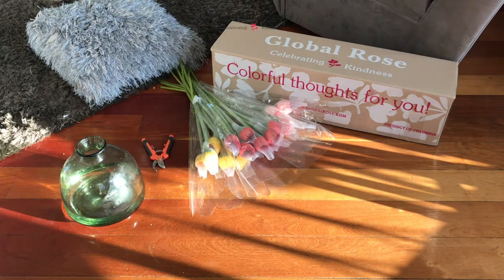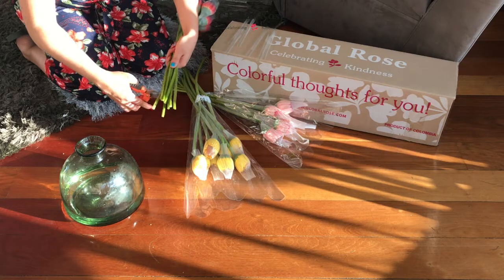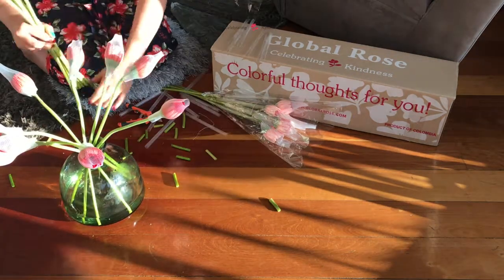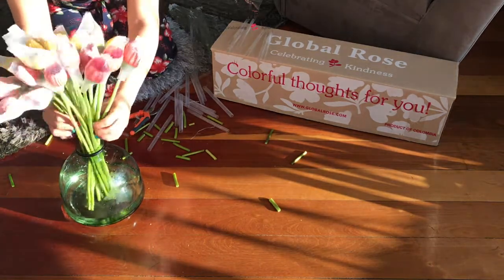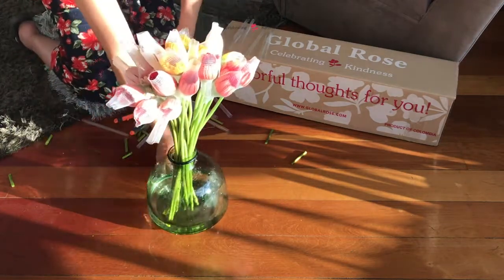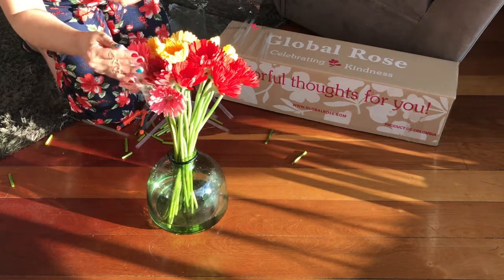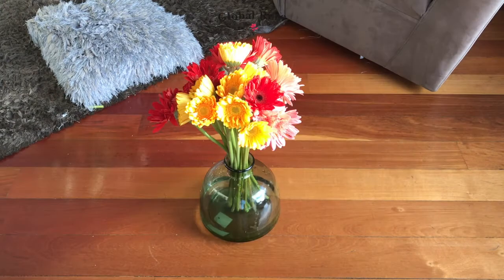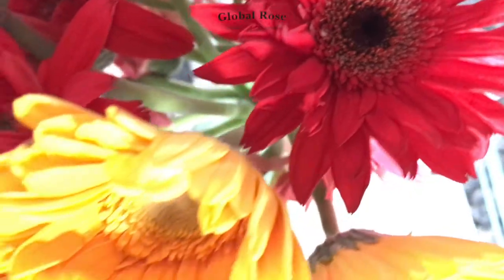Easy do it yourself Gerbera daisy flower bouquets and centerpieces.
Order Gerbera Flowers Directly From Growers. Fresh Cut Flowers Wholesale to the Public. Always On Time, Farm Direct Delivery.